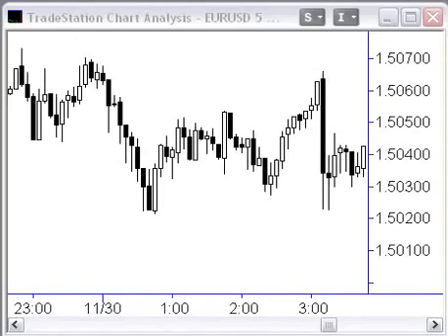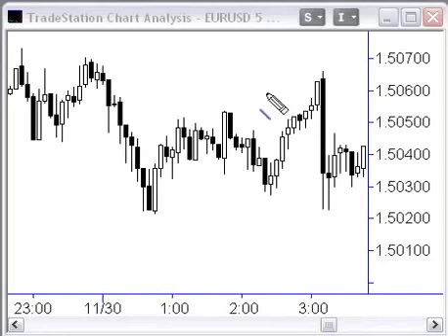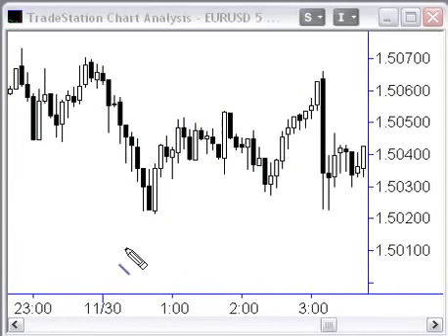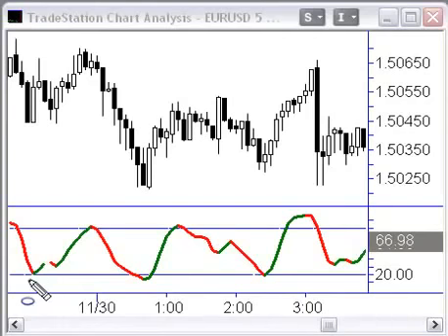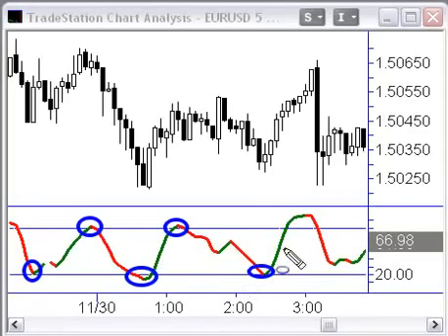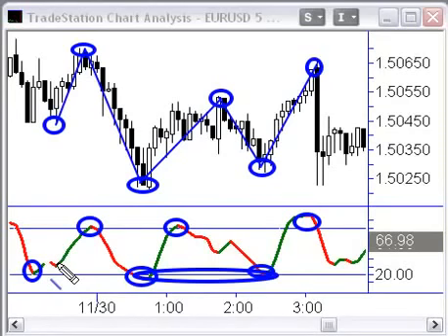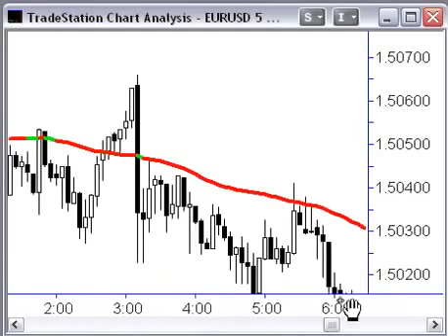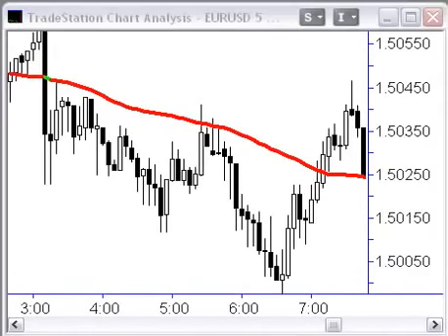للتجربة تقاطعات 5 13 62